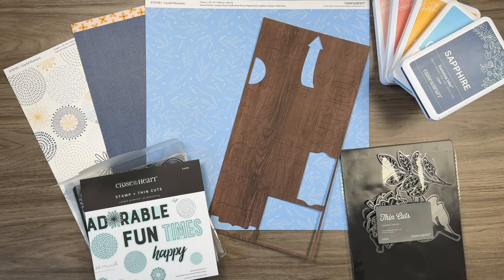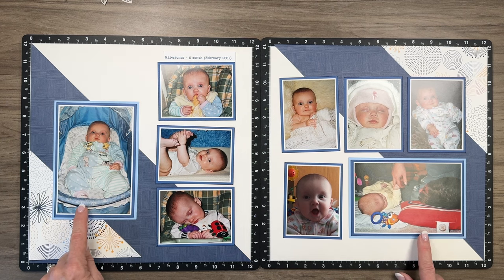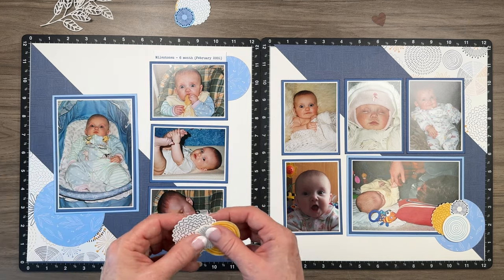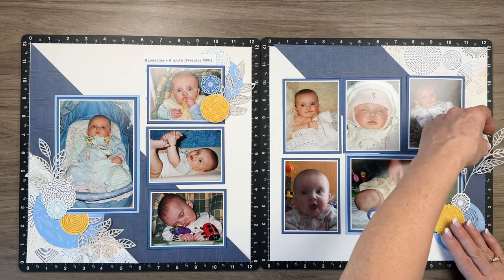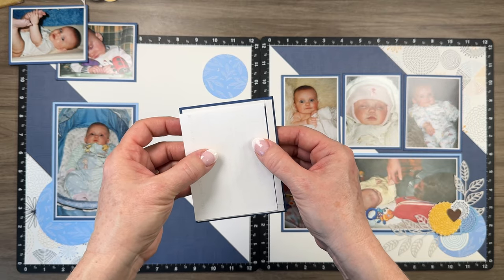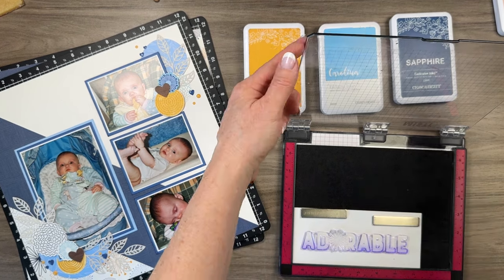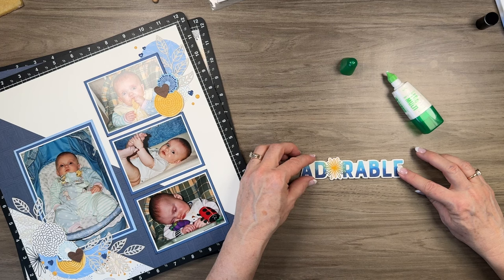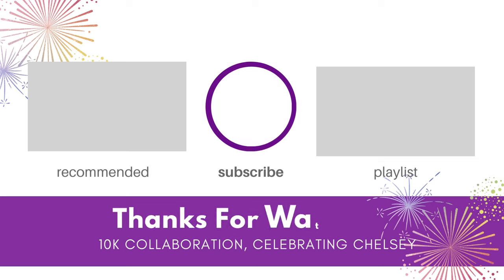Scrapbook with Limited Supplies | Chelsey's 10K collab project | Creative Design Team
In this video, I will share how you can create a beautiful scrapbooking layout with just a few products. Keep an eye out for detailed clustering tips as I walk you through the steps in creating this double-page scrapbook design inspired by the talented @ChelseyVorosmarty